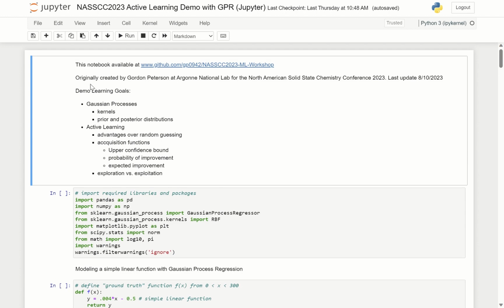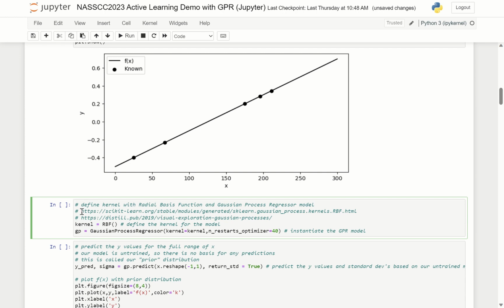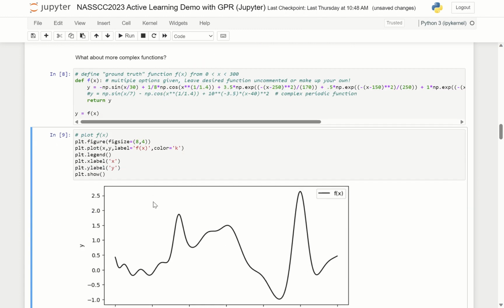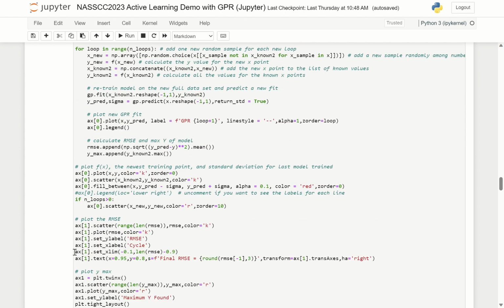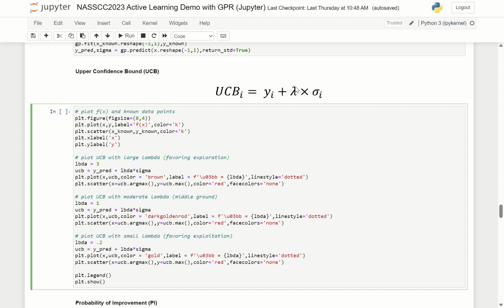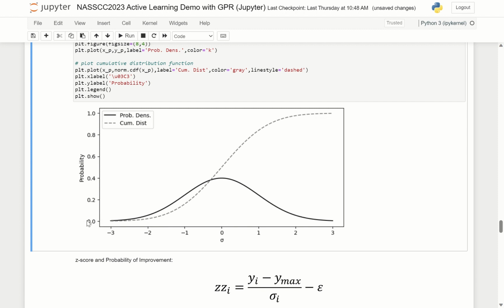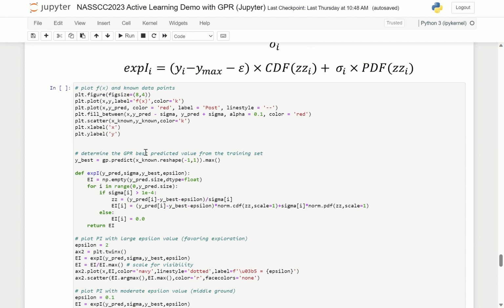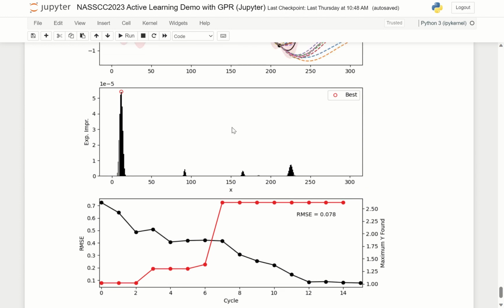Active Learning with Gaussian Process Regression (Part 1)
This video covers the basics of active learning with a simple, one dimensional optimization problem. Topics covered include gaussian process regressors, prior and posterior distributions, acquisition functions, and exploration vs. exploitation. The Jupyter notebook (and twin Colab notebook) are available on my github page (github_dot_com/gp0942/NASSCC2023-ML-Workshop).

This demonstration was originally presented by Dr. Gordon Peterson of Argonne National Lab at the North American Solid State Chemistry Conference (NASSCC) Machine Learning Workshop in 2023.